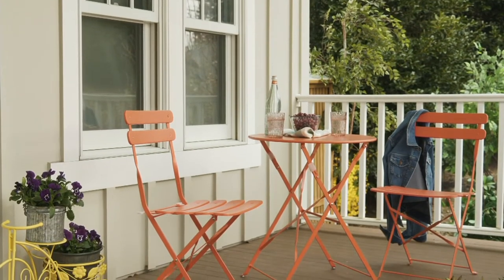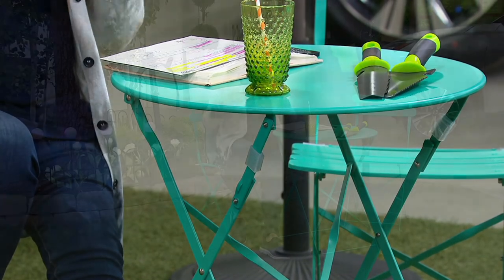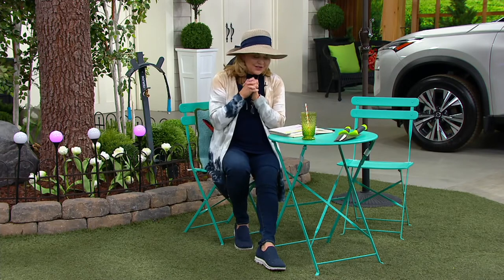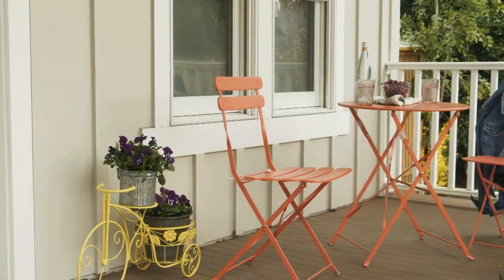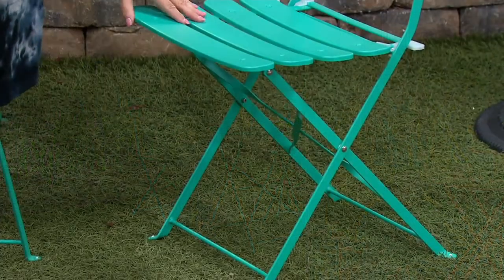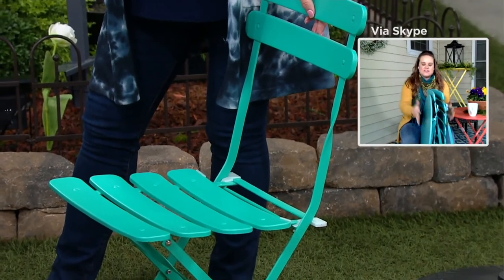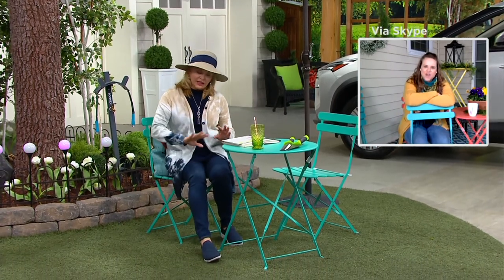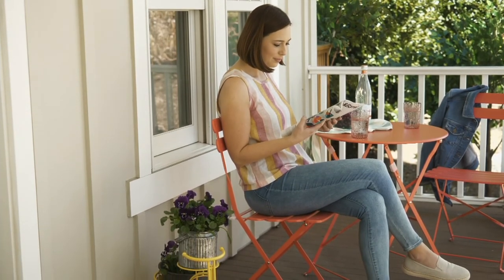Marigold 3-Piece Steel Bistro Folding Table and Chairs on QVC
Marigold 3-Piece Steel Bistro Folding Table and Chairs

Table for two -- outdoors, please! From the deck, patio, balcony, or garden, feel free to dine al fresco anywhere you please with this folding metal table and chairs bistro set. Relax and take in the view of early morning sun to late-night moonlight -- even in the tightest of spaces. From Marigold.